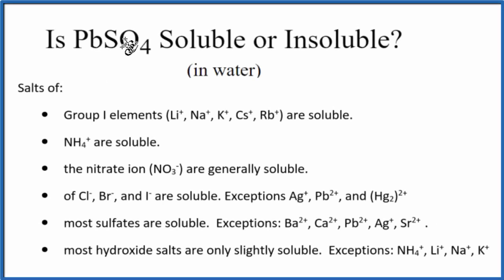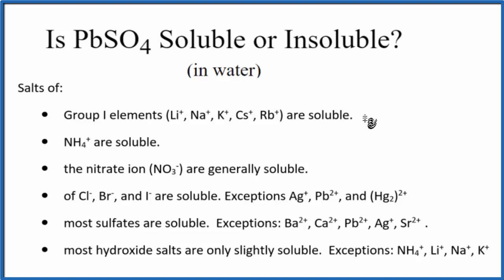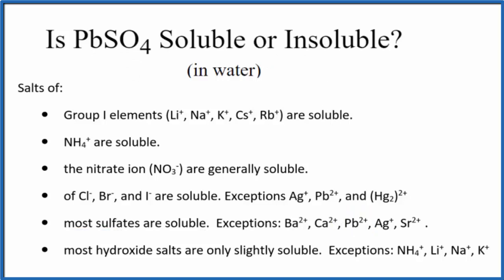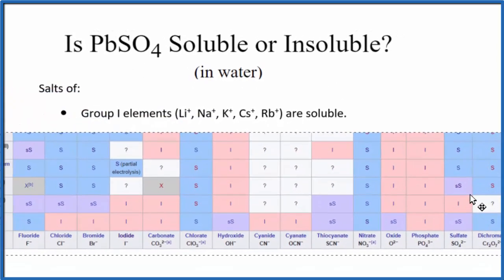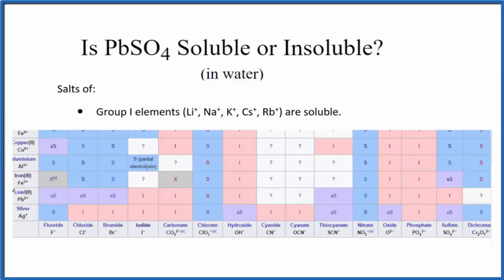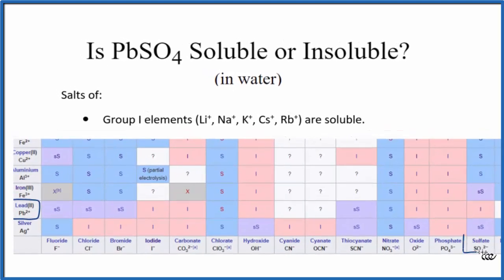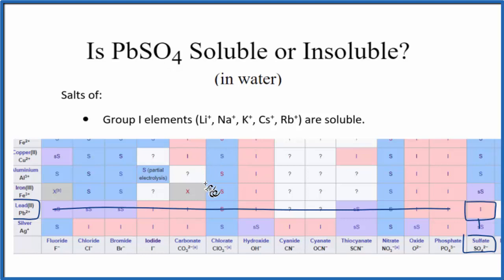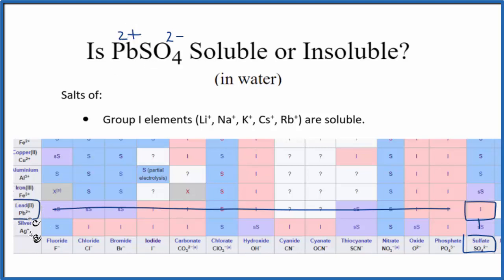Is PbSO4 Soluble or Insoluble in Water?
Is PbSO4  soluble or insoluble in water? The answer that Lead (II) sulfate is insoluble in water. Although it is an ionic compound, it does not dissociate into its ions in water.

We can also look a Solubility Table On the solubility table we can see that PbSO4 (Lead (II) sulfate ) is insoluble in water.

Because it is insoluble in water, we would expect that Lead (II) sulfate would NOT dissociate into its ions.

Solubility Resources:

We could also just get some PbSO4 and see if it dissolves in water, that would also tell us if it is soluble or insoluble.

Based on the solubility rules and solubility chart we would expect Lead (II) sulfate to be insoluble in water. Note that a very small amount would dissolve but very little.